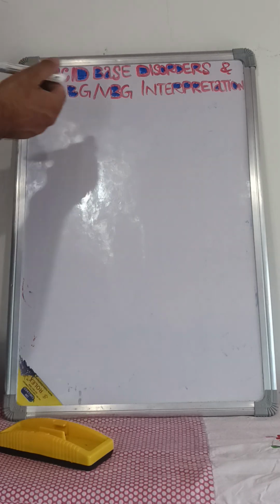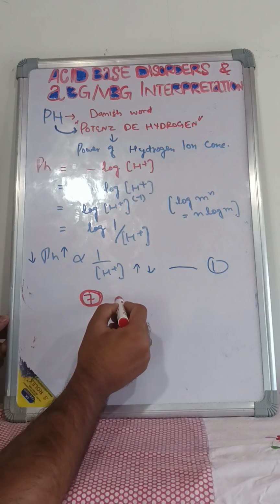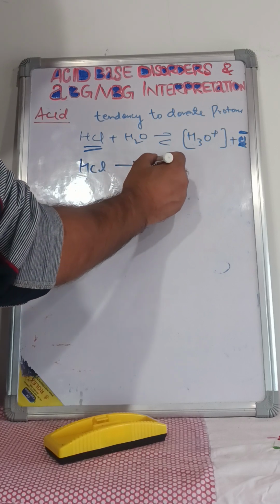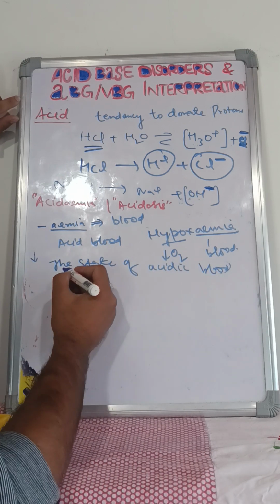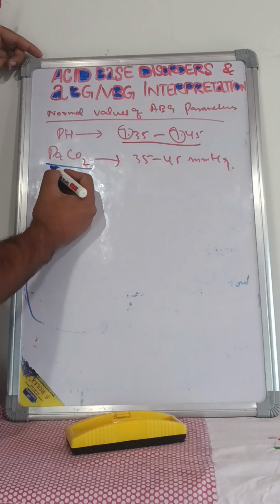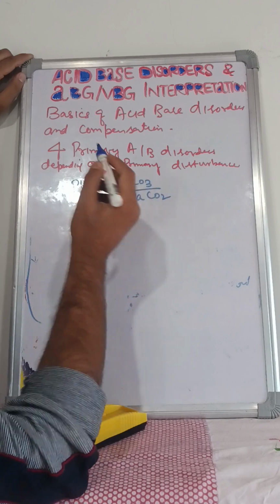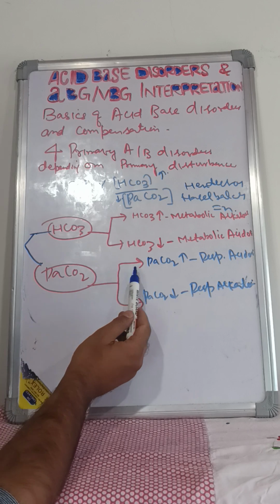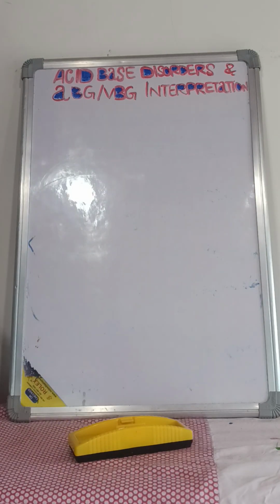ABG INTERPRETATION MADE EASY part 1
ACID BASE DISORDERS &COMPENSATION PART 1